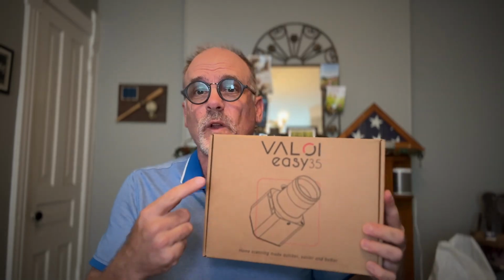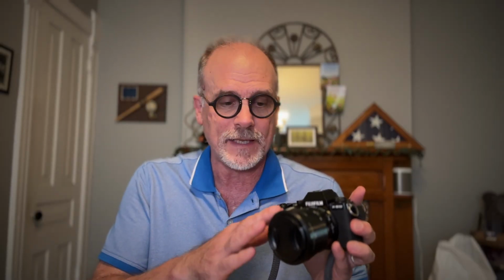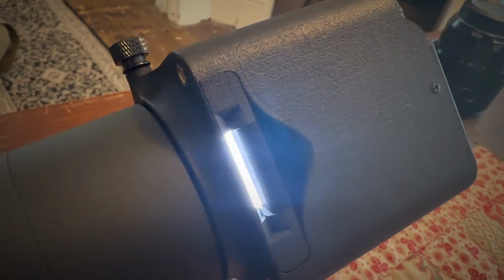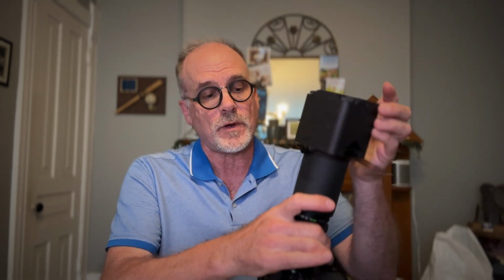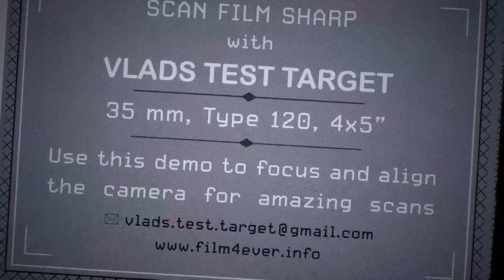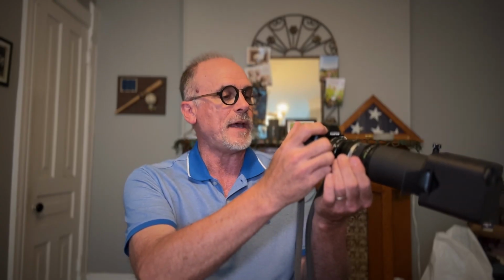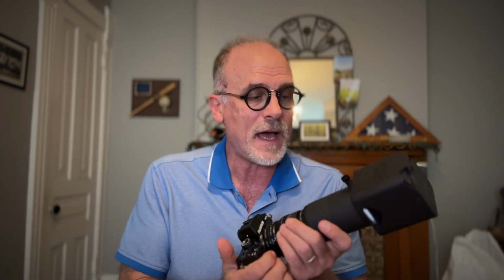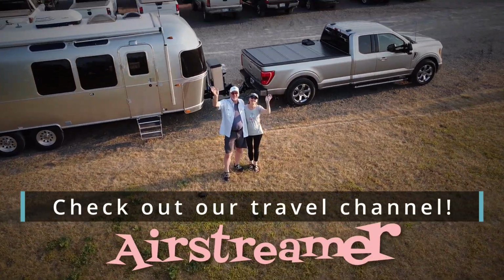Scanning Negatives with the NEW Valoi Easy35 | FIRST LOOK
Scanning vintage color negatives with the Valoi Easy35 camera scanner!

Our RV Travel Channel: @airstreamer

📷 Sunny 16 Backpack Save 10% with code VINTAGEJIM